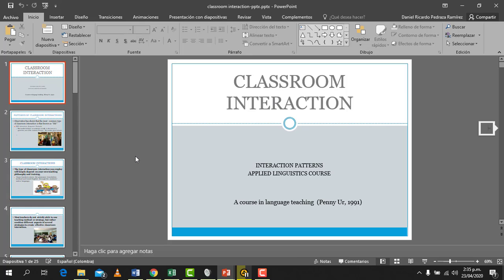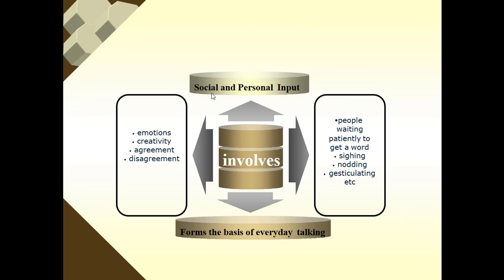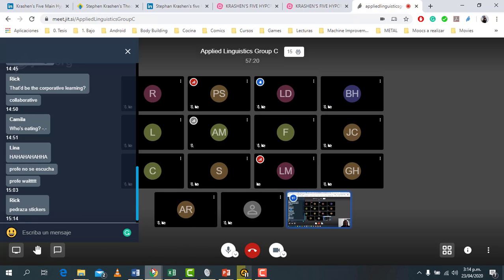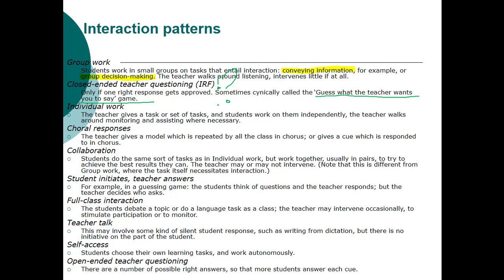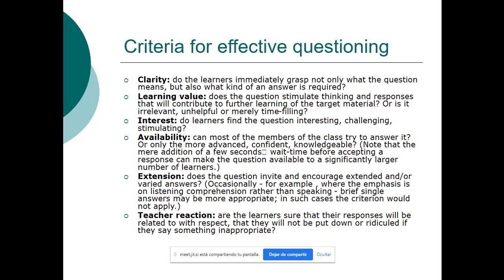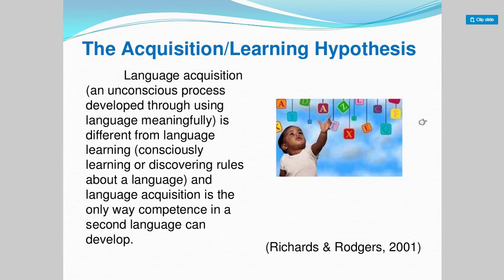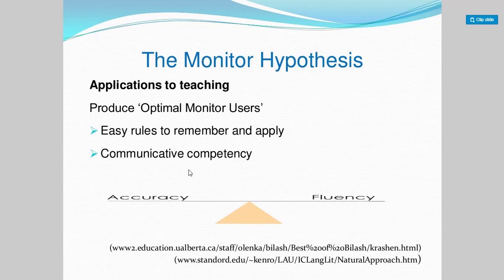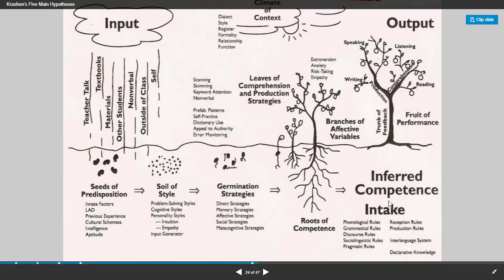Applied Linguistics Group C April 23th 2020 Interaction and Krashen's theories